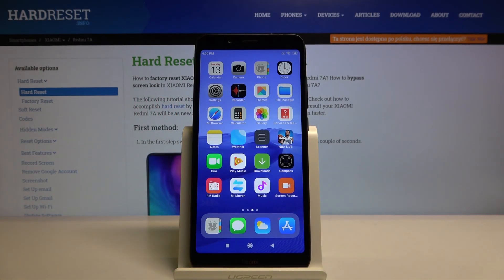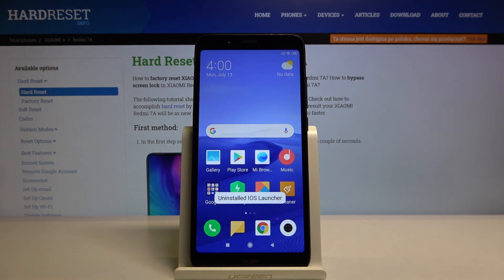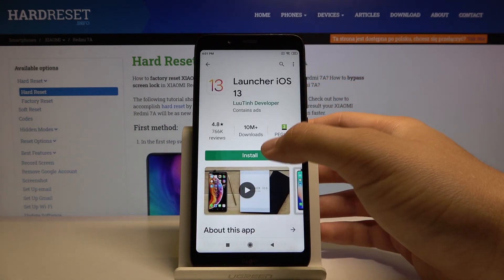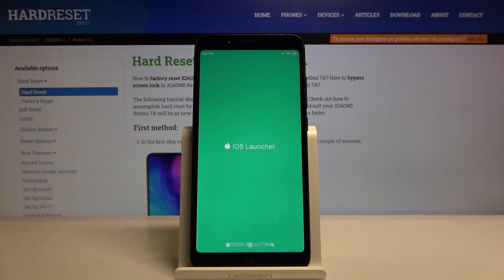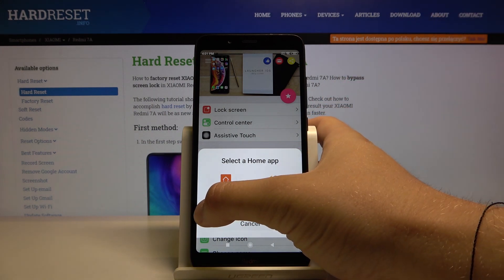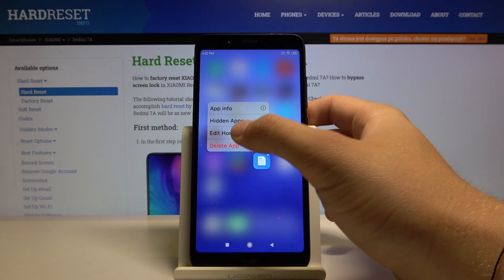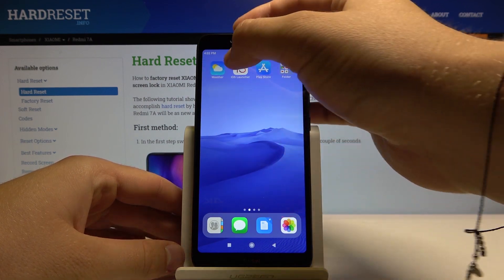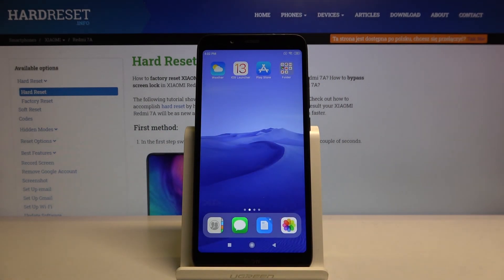How to Download and Install iOS Launcher in XIAOMI Redmi 7A – iOS Launcher on Android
Learn more info about XIAOMI Redmi 7A:
As the owner of an Android device, you may have wondered what the launcher looks like in Apple products. If you want to see if it is comfortable to use the original iOS launcher, install one on your XIAOMI Redmi 7A. Follow our instructions and successfully download and install this launcher on your smartphone.

How to Get iOS Launcher in XIAOMI Redmi 7A? How to apply iOS Launcher in XIAOMI Redmi 7A? How to install iOS Launcher in XIAOMI Redmi 7A? How to apply Apple Layout in XIAOMI Redmi 7A? How to get iOS Launcher on Android System in XIAOMI Redmi 7A? How to Download iOS Launcher in XIAOMI Redmi 7A?